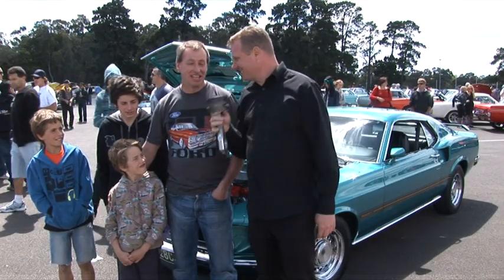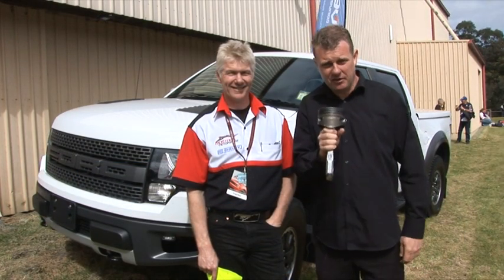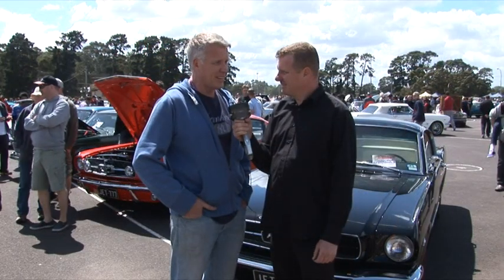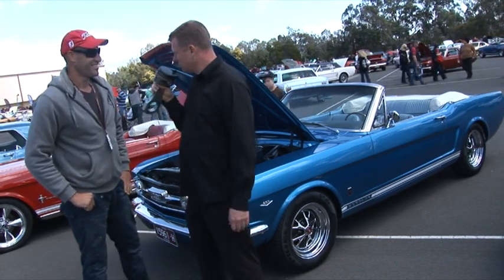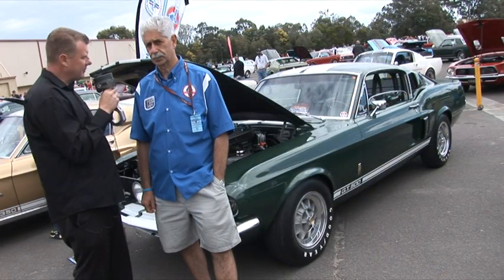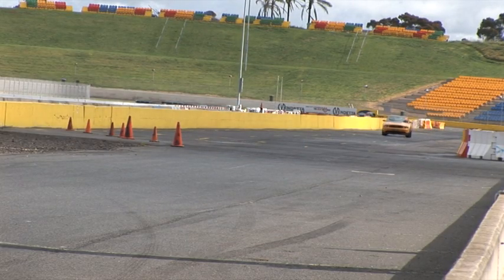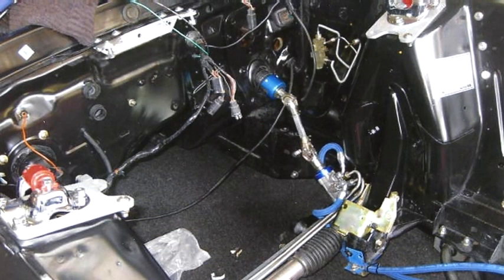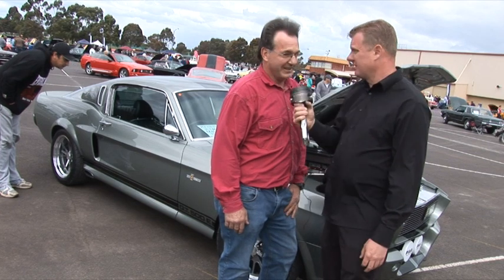Gasolene S02E20 Mustang Round Up Part 2 - Including The Shelby Nationals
Gasolene is a unique car focused television program for the car enthusiast, a real car show. Together Presenter Glenn Everitt and Producer Michael Curson combine years of knowledge in the automotive industry & car enthusiast scene to deliver an informative, exciting & action packed show. Tune in to the car show you've all been waiting for on 4ME Australia Wide, metro and regional. 8:30pm Tuesday Nights.